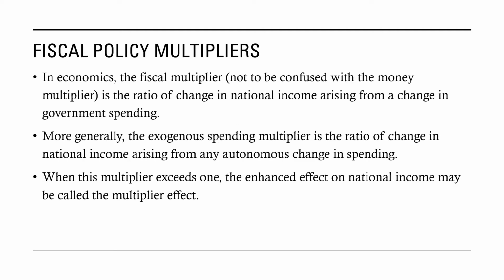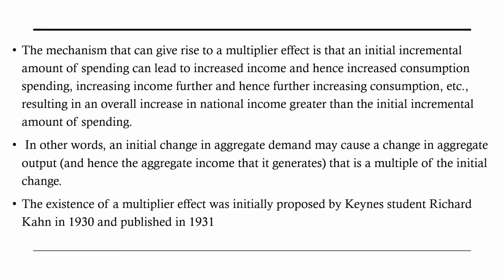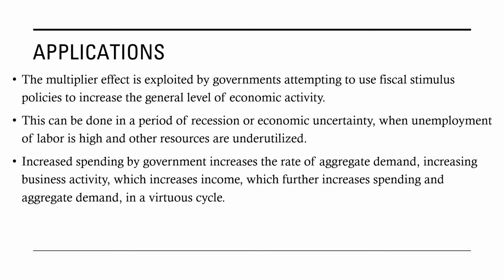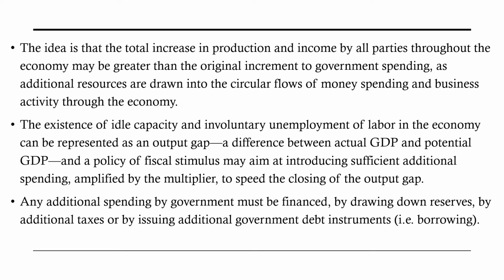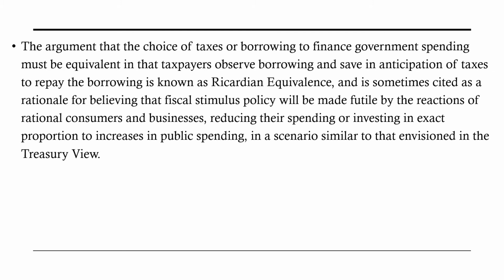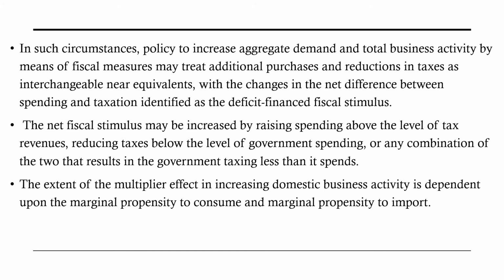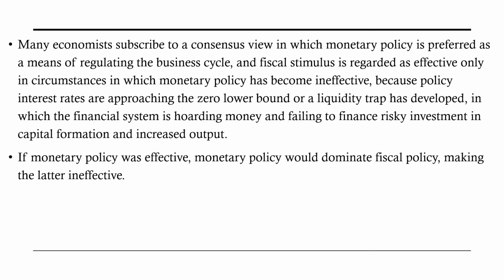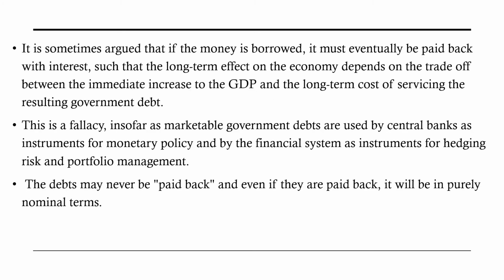Fiscal and Monetary Policy Multipliers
This video discusses Fiscal and Monetary Policy Multipliers